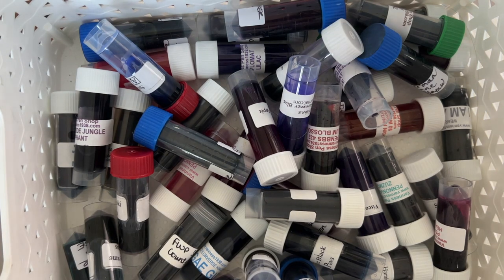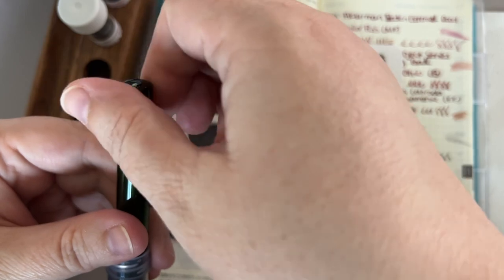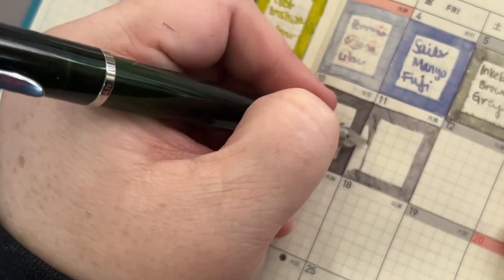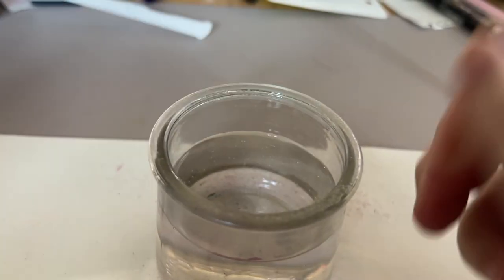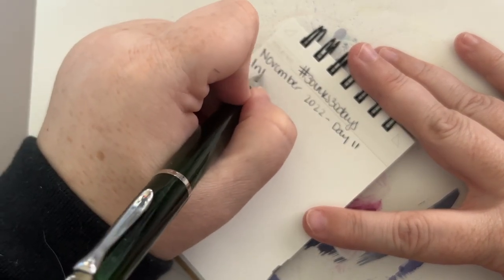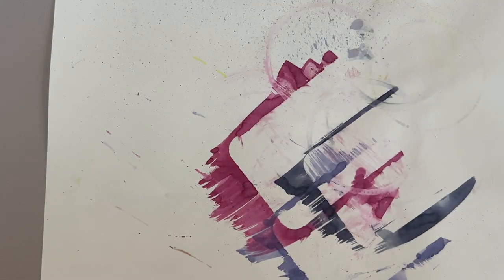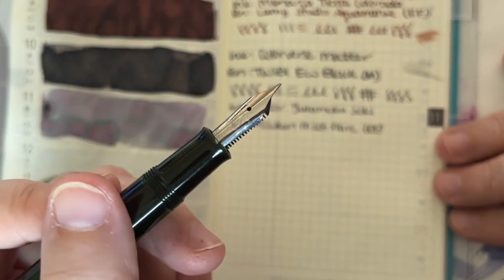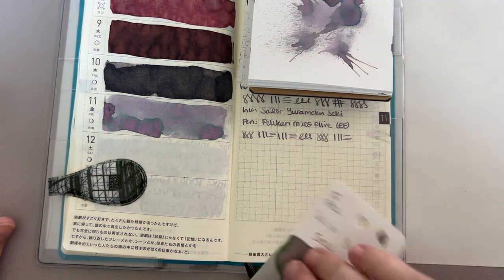11. Sailor Yurameku Seki - 30inks30days November 2022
Welcome to another round of 30inks30days - we will be doing random draws out of a basket for most of the month! I missed doing that, and some of you really wanted to see that again, so that's what we're doing!!

Ink:  Sailor Yurameku Seki
Pen:  Pelikan M205 Olive (EF)
Papers:  Hobonichi Weeks Sunny Blue, Maruman 185 Blank Notepad, Cosmo Air Light (inksplat protection), and Chromatography strips.

Swatching Pen: Automatic Pen in size 3A.

Chromatography strips (6 inch strips that I cut into 2 inch pieces)